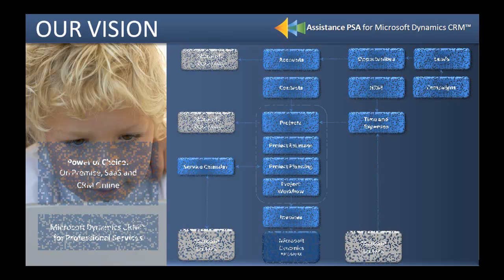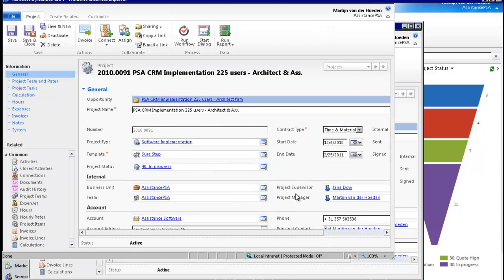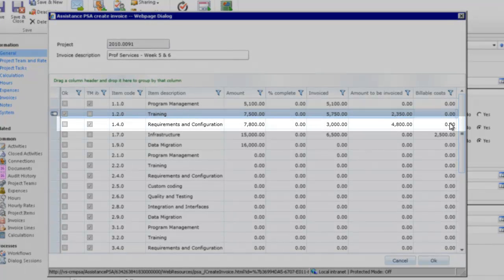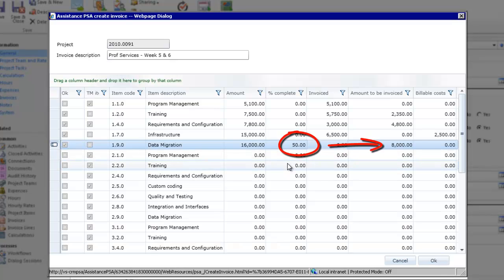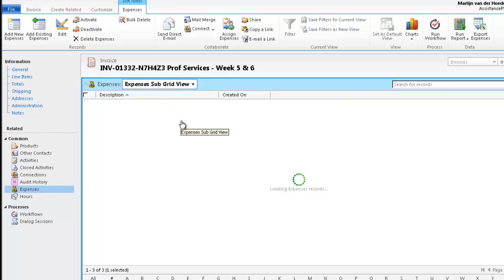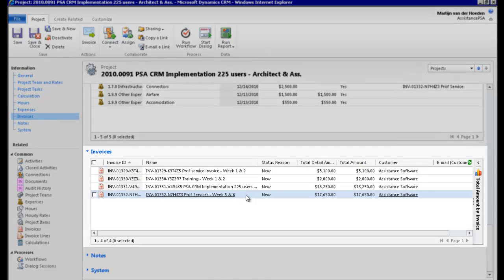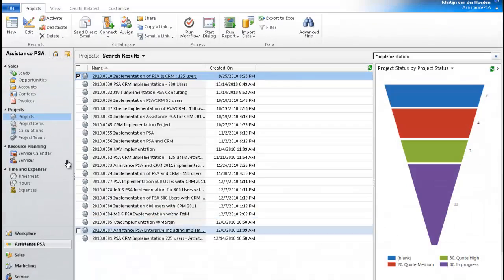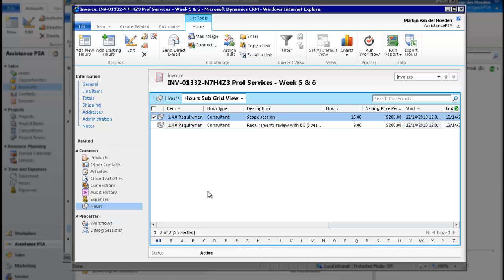Invoicing with CRM 2011